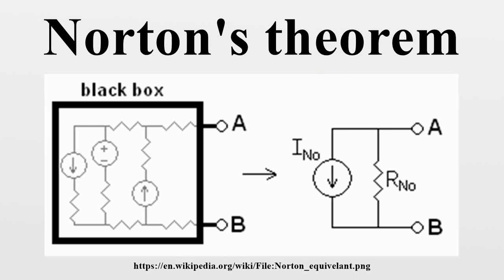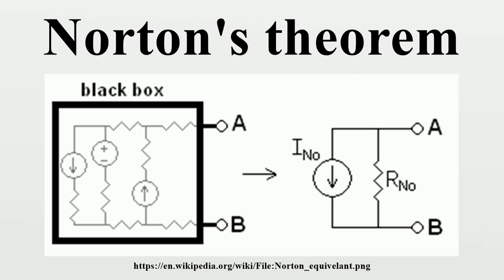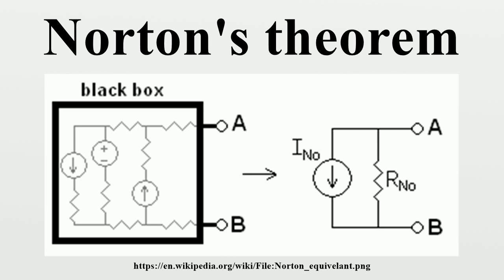Norton's theorem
Known in Europe as the Mayer–Norton theorem, Norton's theorem holds, to illustrate in DC circuit theory terms, that (see image): Any linear electrical network with voltage and current sources and only resistances can be replaced at terminals A-B by an equivalent current source INO in parallel connection with an equivalent resistance RNO..This equivalent current INO is the current obtained at terminals A-B of the network with terminals A-B short circuited..

Image-Copyright-Info
Author-Info:   Drumkid

Image-Copyright-Info